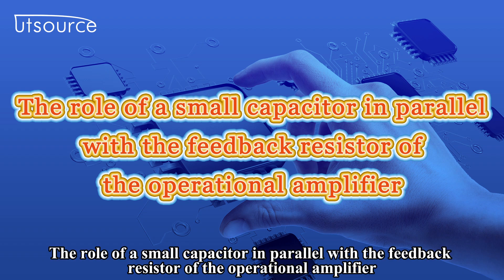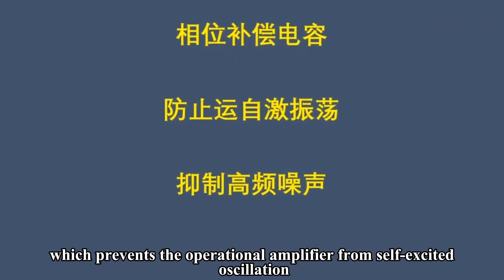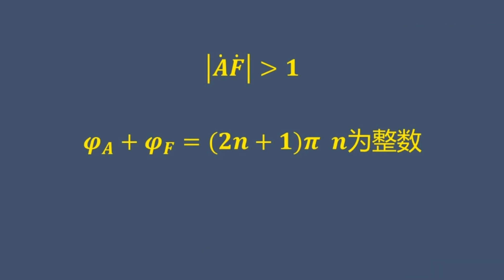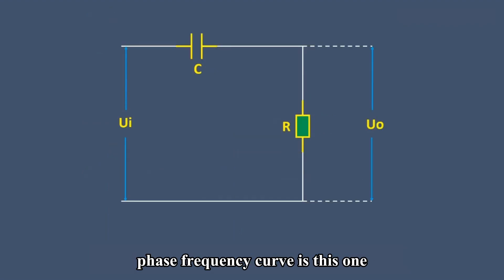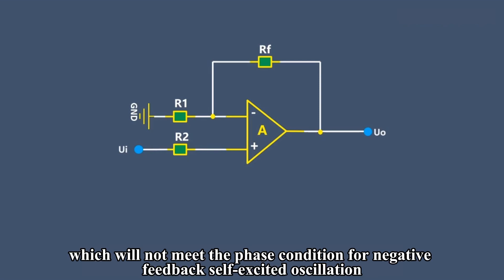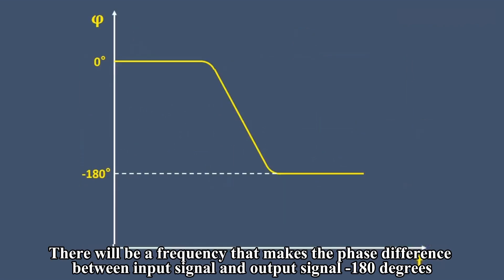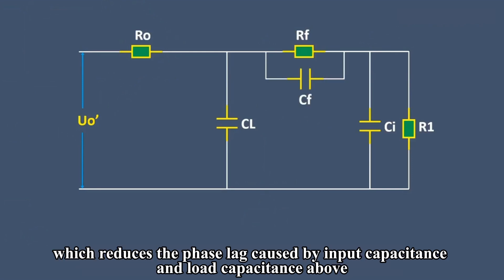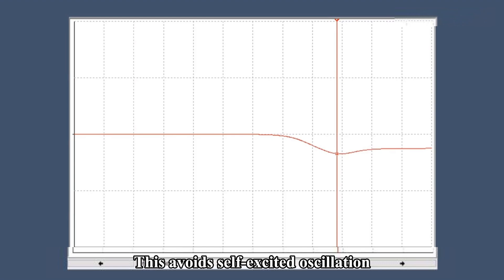The role of a small capacitor in parallel with the feedback resistor of the operational amplifier.